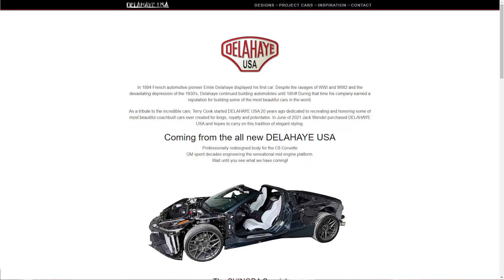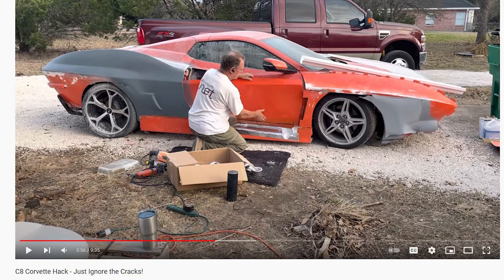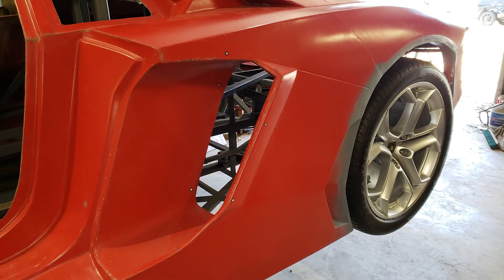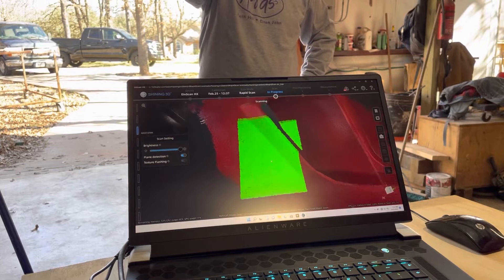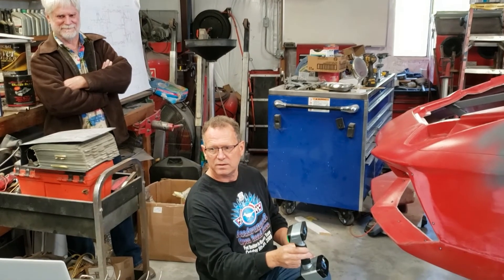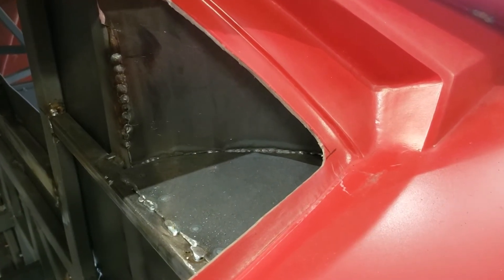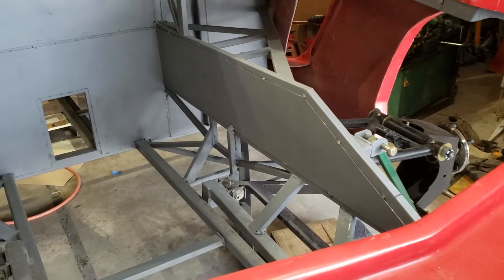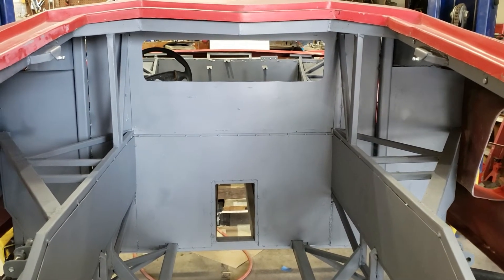Aventador Replica Project - Part 17 3D scan and more sheet metal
3D scanned parts to create 3D printed grill openings. Finished enclosing the cabin with sheet metal, cut rear window and created sheet metal enclosure to separate side windows from being open to engine bay.